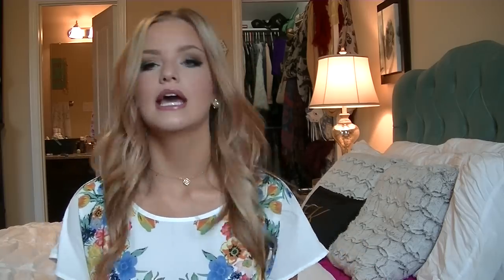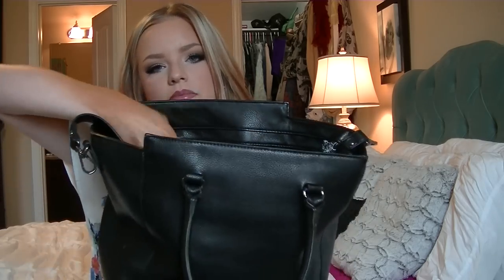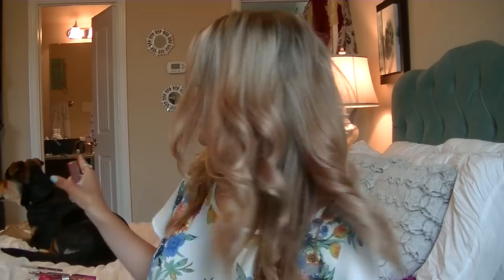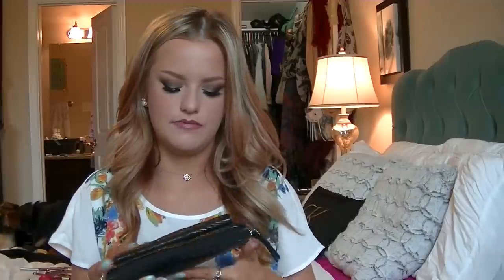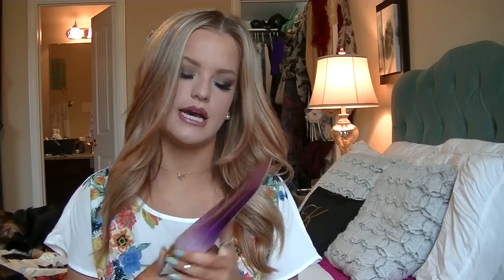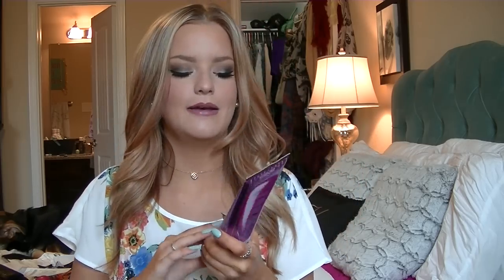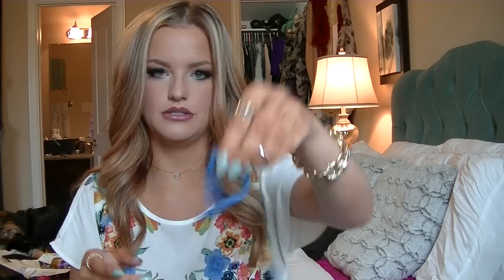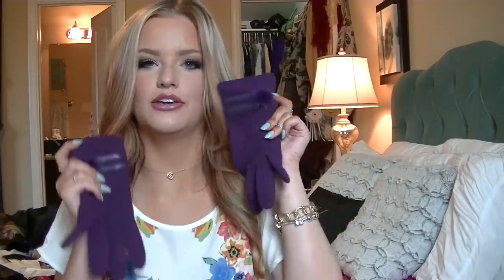What's in my purse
Hey everyone! I hope you enjoy my very first video here on youtube.